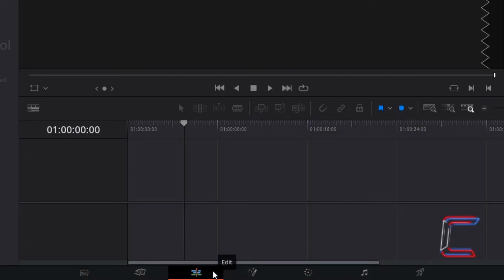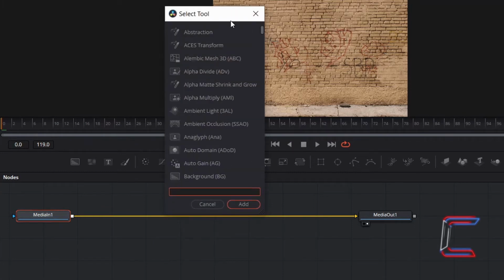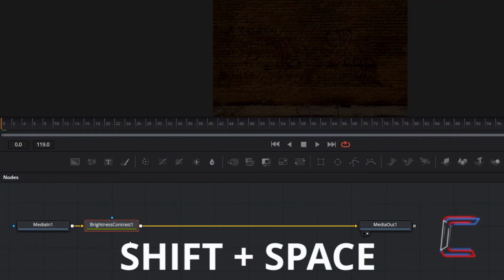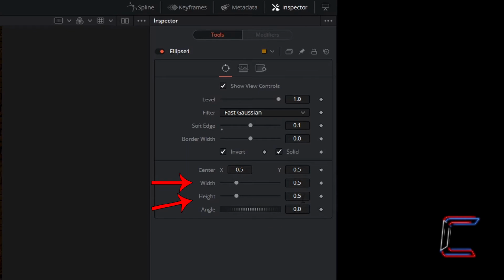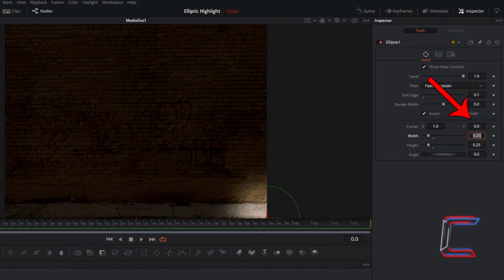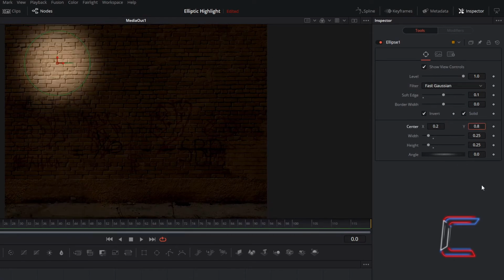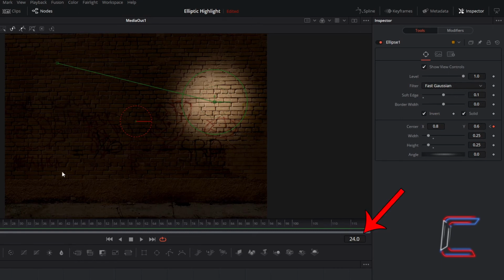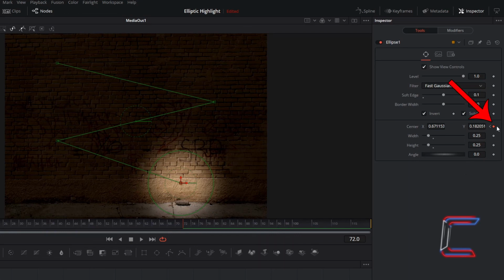How To Create An Ellipse Highlight Animation On An Image In DaVinci Resolve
DaVinci Resolve Tutorial #72. This video explores how to a small circular shape in your video editing software that can be used to highlight specific sections on an darkened image file. DaVinci Resolve 16.2.3 is used in this tutorial.